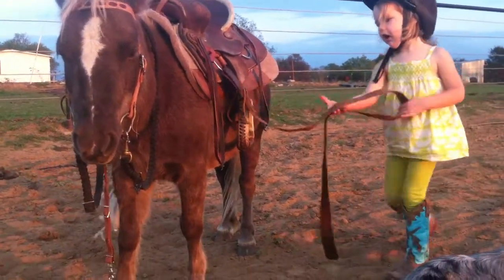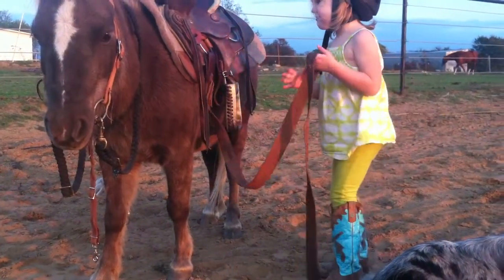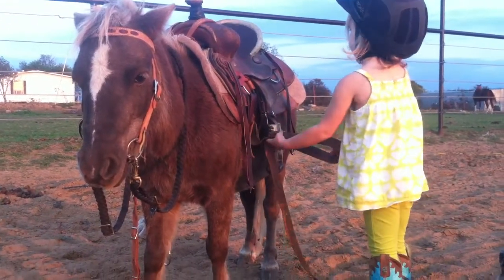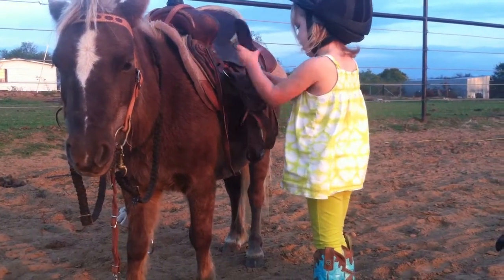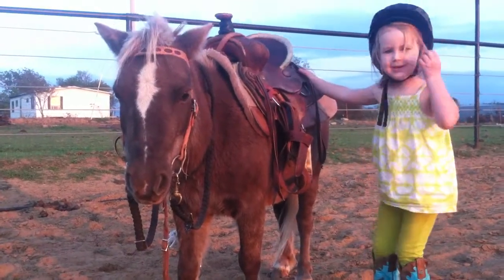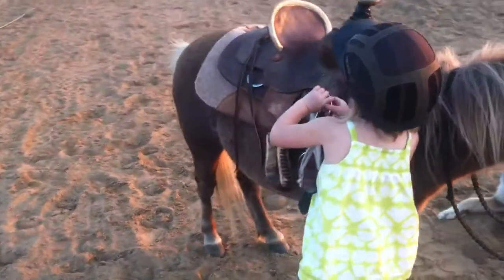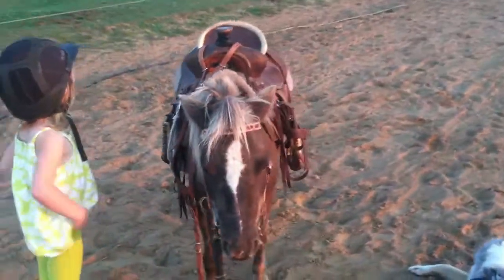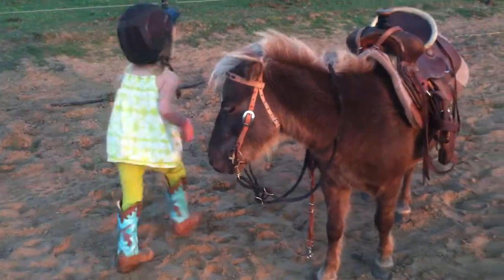Savvy & Biggun Unsaddling #2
It's just like watching her Daddy, lol